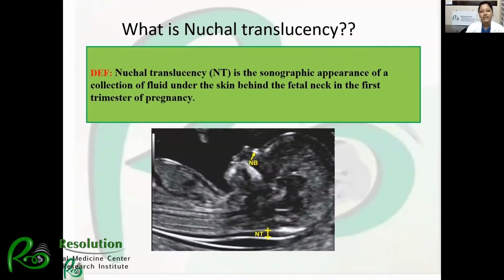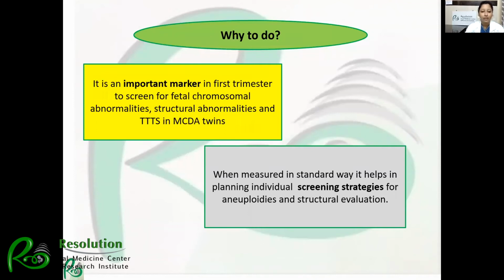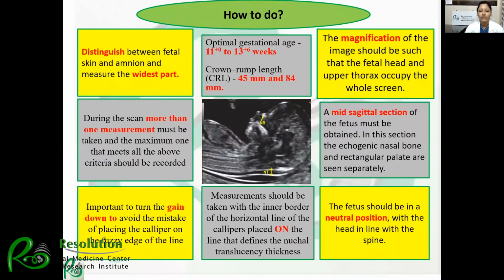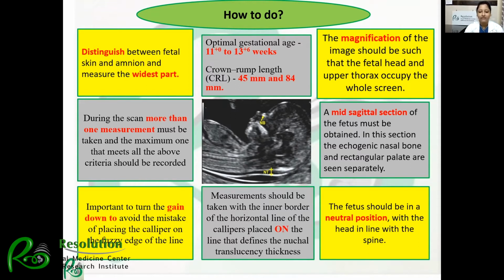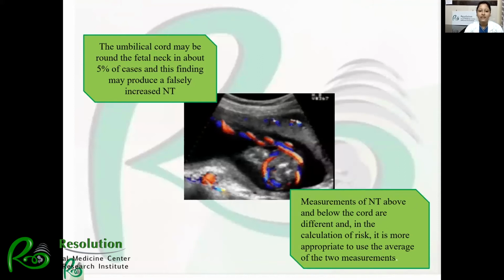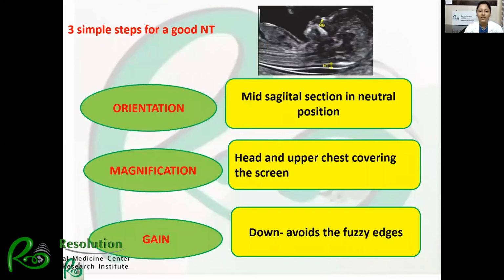NT Scan intro by Dr.Sahiti